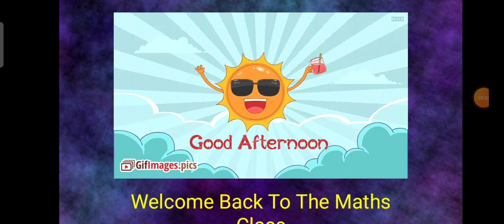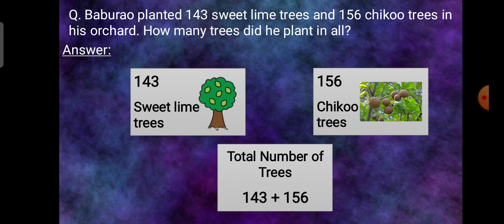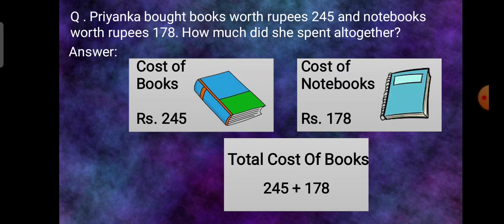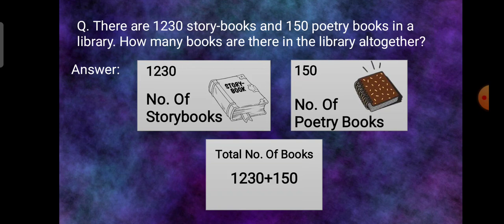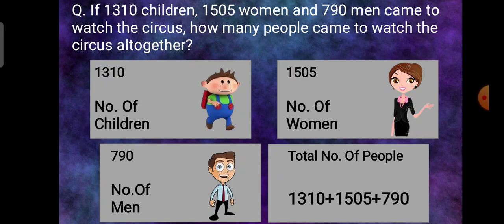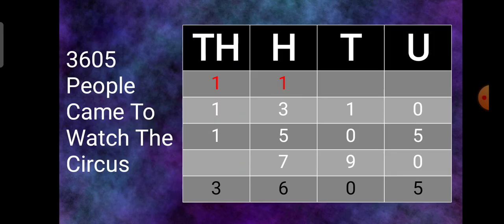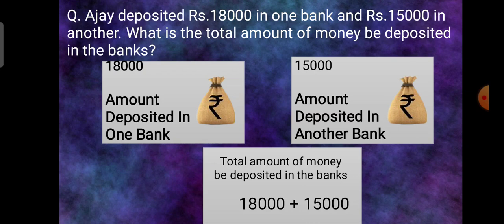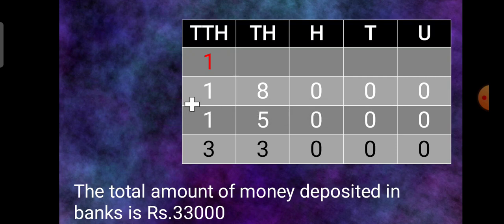STD IV Maths L9 Word Problems (Addition)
Video from Agneskeskar